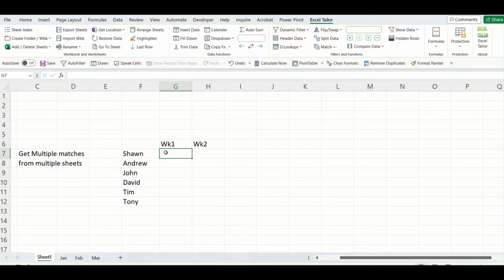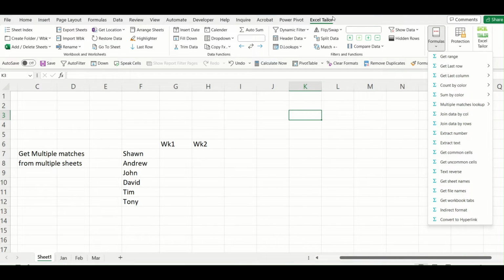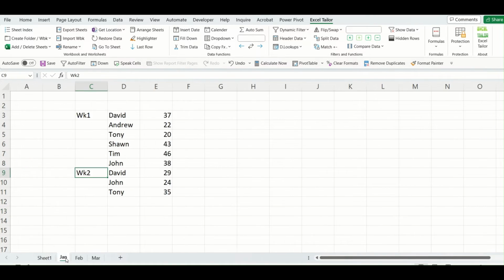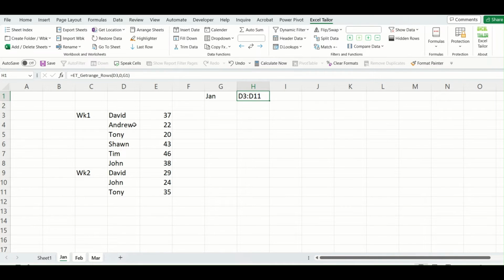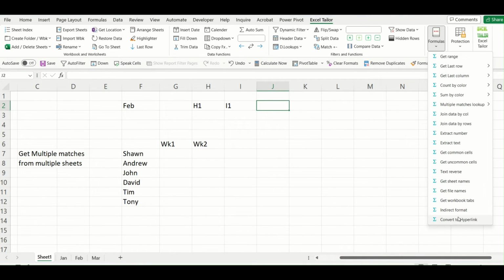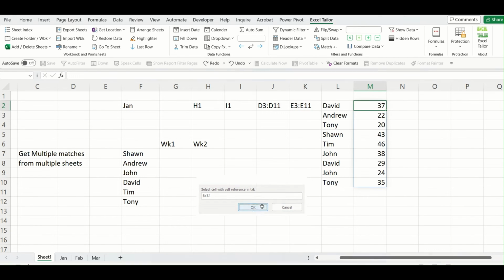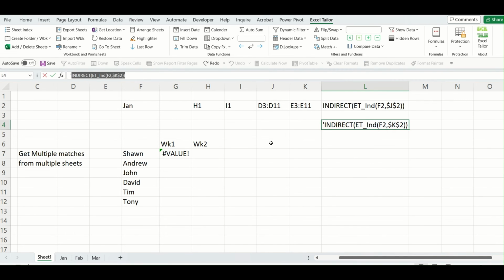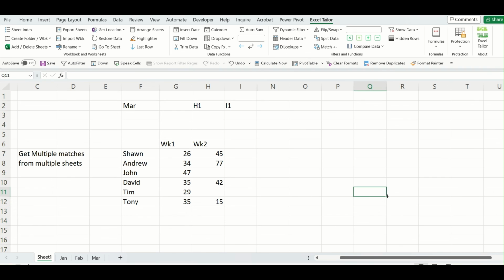Advance Lookup - Get Multiple matches from multiple sheets!! See description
List of functions available with Excel Tailor Add-in
1. Create a Hyperlinked Sheet Index
2. Create Multiple Folders in a chosen directory
3. Create Multiple workbooks in a chosen directory
4. Add multiple sheets in a workbook
5. Delete multiple sheets in a workbook
6. Export Sheets as separate workbook
7. Import workbooks from a particular directory as sheets
8. Rename Sheets in a workbook
9. Rename files / folders in a directory
10. Get Hyperlinked Folder location
11. Get Hyperlinked File location
12. Get Sheet names
13. Undo Last Macro action
14. Navigate Sheet
15. Arrange Sheets in order of choice
16. Highlight selected cell row and column
17. Select till Last active row
18. Insert Date by Date Picker
19. Fill Down Empty cells
20. Trim Data
21. Insert Calendar of any month and year
22. Create Quick Dropdown by selecting a range
23. Create Quick Dropdown by selecting an array formula
24. Prevent duplicate entry in a range
25. Delete existing Data validation in multiple cells
26. Copy Formulas as values in Filtered cells
27. Copy Formulas as values in All cells in a column
28. Copy Conditional Format as Static Format
29. Copy selected Array formula as values in a sheet
30. Copy all Array formulas as values in a sheet
31. Get Auto sum at top of the column
32. Add Text to an existing Text
33. Apply advance filter in current sheet
34. Apply advance filter in multiple sheets with same criteria
35. Apply advance filter in multiple sheets with different criteria
36. Get Data Based on Headers
37. Get Data Based on Heading and criteria
38. Apply lookup on multiple columns based on Headings
39. Flip Data
40. Swap two ranges
41. Split Data based on columns
42. Highlight matching positives and negatives in excel
43. Do Arithmetic operations on multiple cells
44. Compare Data to highlight common values in two ranges
45. Compare Data to highlight uncommon values in two ranges
46. Remove Filter from multiple sheets
47. Delete Hidden rows from a sheet
48. Unprotect sheet
49. Lock selected range of a sheet
50. Lock a sheet excluding the selected range
51. Lock all formulas
52. Hide all formulas
53. Lock Selected range and all formulas
54. Lock selected range and hide all formulas
55. Lock sheet excluding range and hide all formulas
56. Convert range text to Hyperlink

Formulas available with Excel Tailor Add in
Get Range
Get Last Row
Get Last Column
Count by colour
Sum by colour
Get multiple matches for a lookup value
Join ranges by column
Join multiple columns vertically by column order
Join multiple columns vertically by row order
Extract number from an alphanumeric text
Extract text from an alphanumeric text
Get Unique Data vertically from multiple ranges
Get Non-Unique Data vertically from multiple ranges
Reverse a text
Get Sheet names of an existing workbook
Get Filenames of selected directory location
Get tab names of a workbook
Change range text to a format which can be used with Excel Indirect function